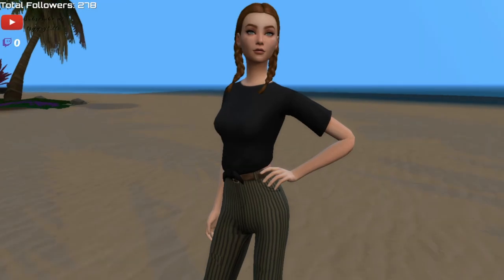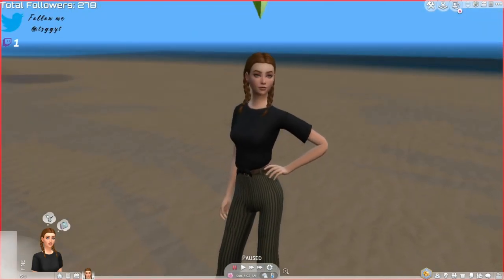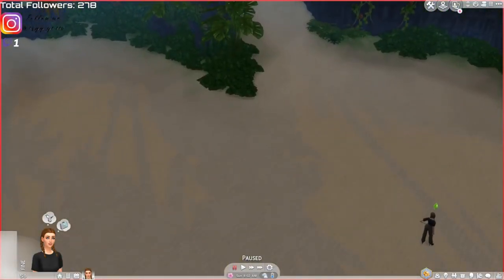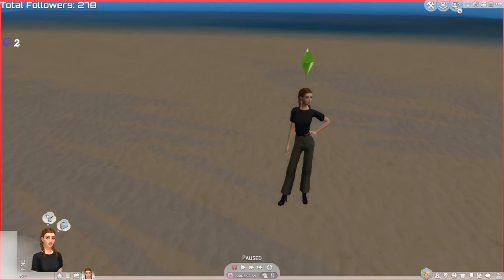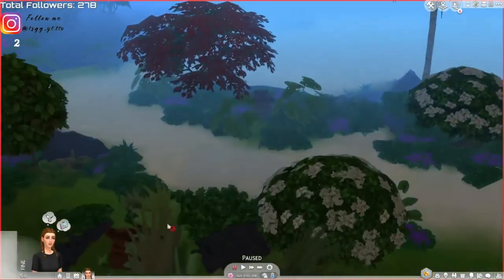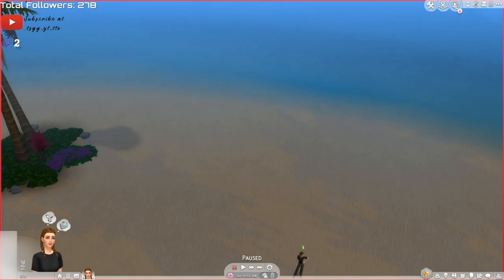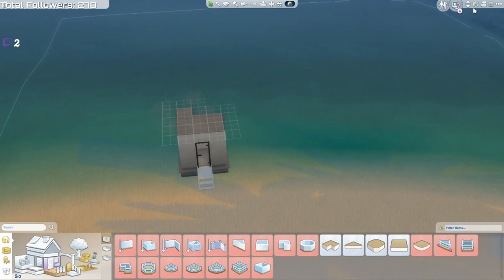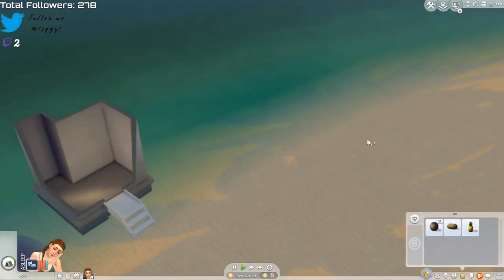🆕NEW Challenge🆕 // Rags to Riches Part 1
In this video, I read the rules for the Rags to Riches challenge, rummaged for stuff, and built a little house. By the way, this series is inspired by Vixella's own version of it. So, I suggest you go and watch hers.
0:00 Disclaimer & Stream Starting Soon
0:13 Intro
1:35 Reading Rules
7:09 Rummaging for Stuff & Exploring the Area
10:45 Building the ‘House’
14:35 Rummaging for Stuff
16:24 Adding Furniture
18:09 Renovating House
21:58 Outro
22:55 Thanks for Watching!